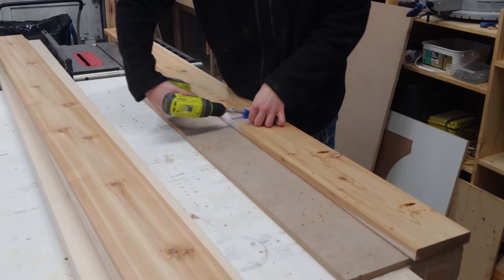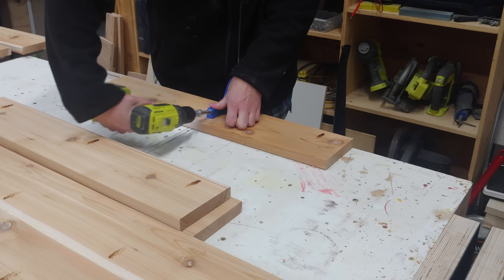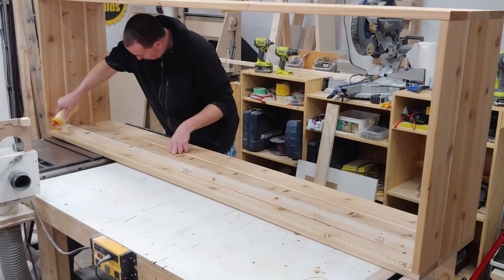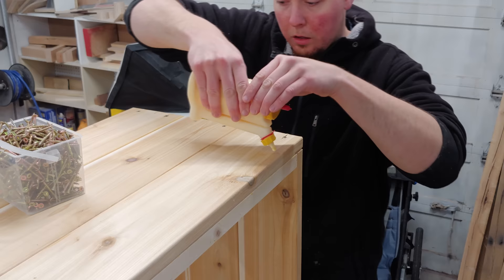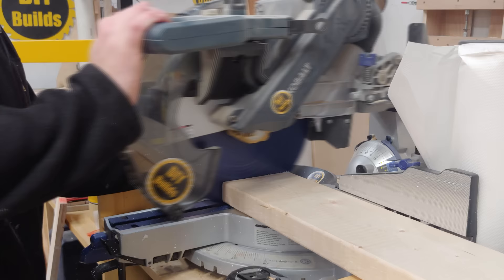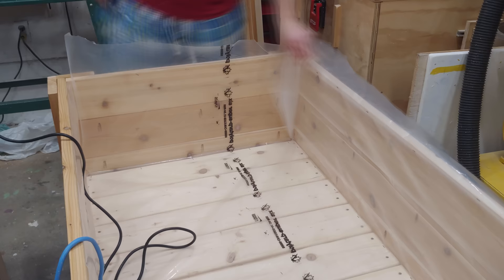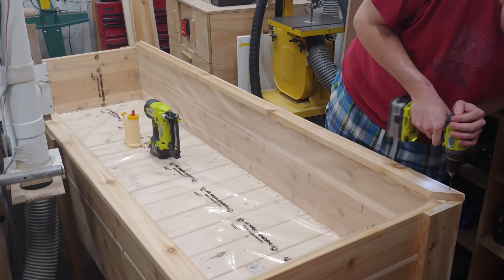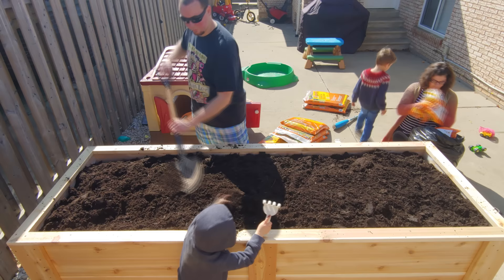How to Build a MASSIVE Raised Garden Box - Free Plans!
This huge raised garden box is approximatly 8 feet by 3 feet by 1 foot deep and stands off the ground 32 inches high. It is made from 5/4" cedar decking boards and some 2x6 SPF lumber.